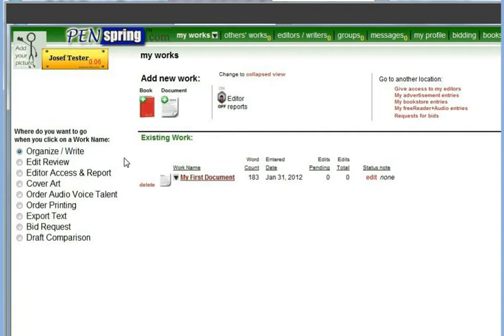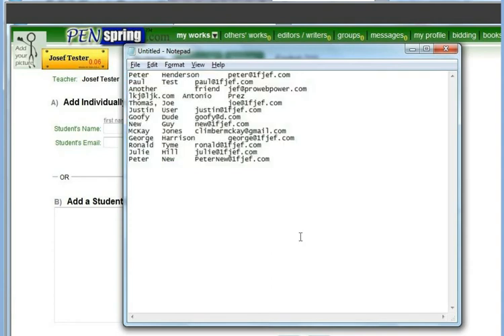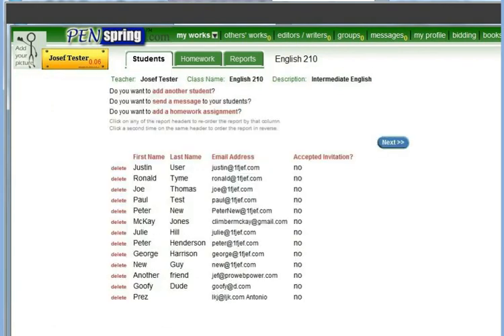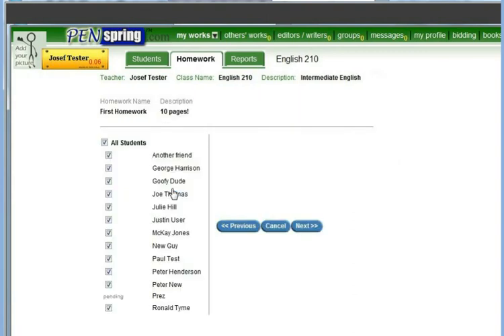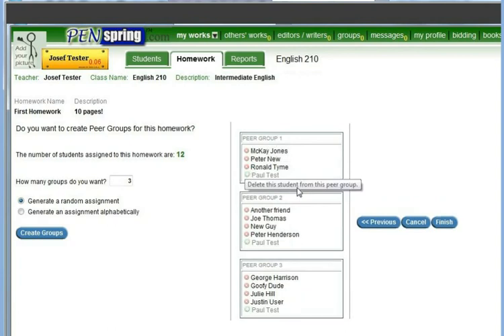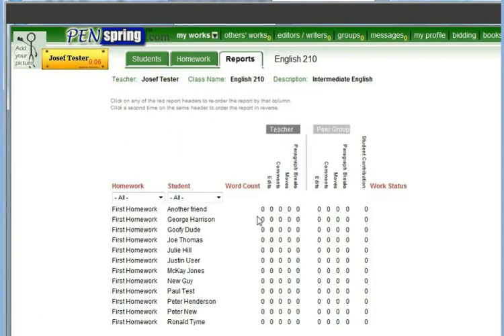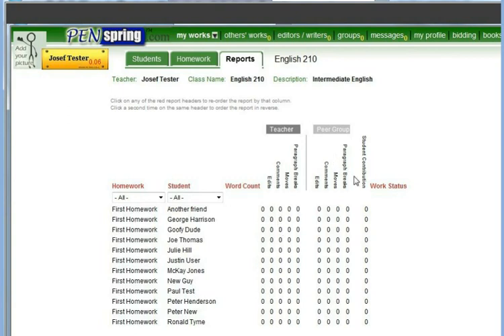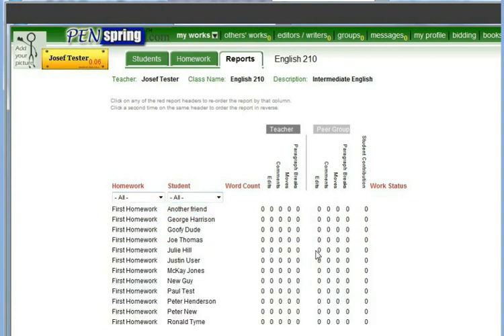Demo 2 Detailed Teacher Class and Homework Edit Manager